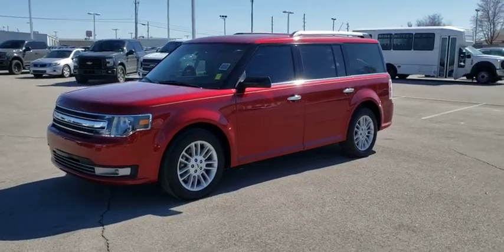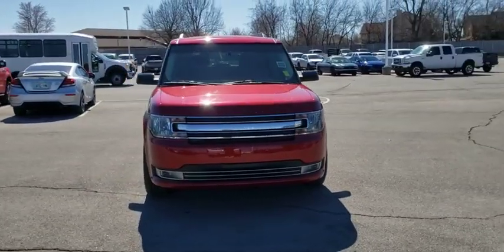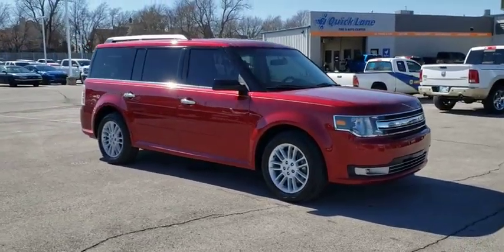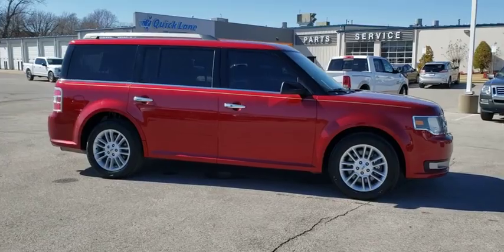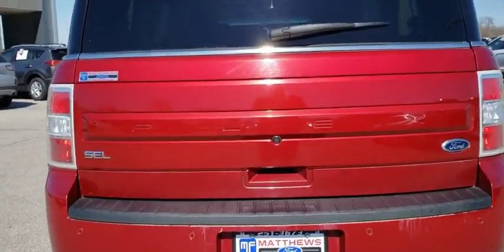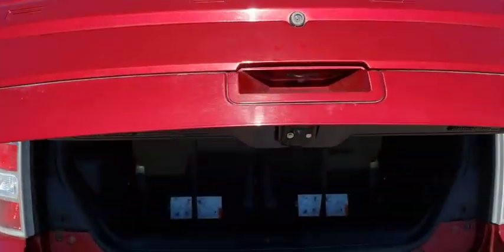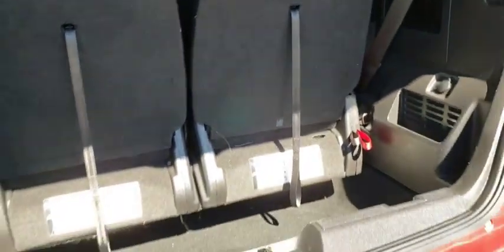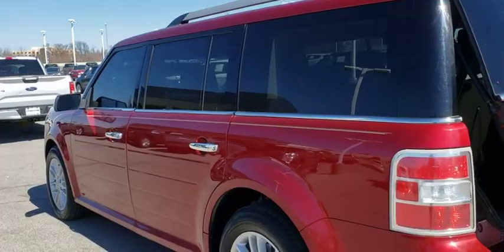2015 Ford Flex Tulsa, Broken Arrow, Joplin, Bixby, Owasso, OK F19160A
Red Used 2015 Ford Flex available in Tulsa, Oklahoma at Matthews Ford. Servicing the Broken Arrow, Joplin, Bixby, Owasso, OK area.

Matthews Ford
1101 Southwest Expressway Drive

Ruby Red Metallic Tinted Clearcoat 2015 Ford Flex SEL FWD 6-Speed Automatic with Select-Shift 3.5L V6 Ti-VCT 18 Painted Aluminum Wheels, 3rd row seats: split-bench, 4-Wheel Disc Brakes, 6 Speakers, ABS brakes, Air Conditioning, AM/FM radio: SiriusXM, AM/FM Single CD/MP3 Capable, Auto-dimming Rear-View mirror, Automatic temperature control, Brake assist, Bumpers: body-color, CD player, Cloth Heated Front Bucket Seats, Compass, Delay-off headlights, Driver door bin, Driver vanity mirror, Dual front impact airbags, Dual front side impact airbags, Electronic Stability Control, Four wheel independent suspension, Front anti-roll bar, Front Bucket Seats, Front Center Armrest, Front dual zone A/C, Front fog lights, Front reading lights, Fully automatic headlights, Garage door transmitter, Heated door mirrors, Heated front seats, Illuminated entry, Low tire pressure warning, MP3 decoder, Occupant sensing airbag, Outside temperature display, Overhead airbag, Overhead console, Panic alarm, Passenger door bin, Passenger vanity mirror, Power door mirrors, Power driver seat, Power passenger seat, Power steering, Power windows, Radio data system, Rear air conditioning, Rear anti-roll bar, Rear Parking Sensors, Rear reading lights, Rear window defroster, Rear window wiper, Remote keyless entry, Security system, Speed control, Speed-Sensitive Wipers, Split folding rear seat, Steering wheel mounted audio controls, SYNC w/MyFord Touch & SYNC Services, Tachometer, Telescoping steering wheel, Tilt steering wheel, Traction control, Trip computer, Variably intermittent wipers.Awards:* 2015 IIHS Top Safety Pick * 2015 KBB.com Brand Image AwardsReviews:* Spacious and versatile cabin with genuine three-row space; refined ride; high-tech features; outstanding visibility; excellent turbocharged engine option. Source: Edmunds* Ford Flex is the modern way to move. With bold lettering on the hood, futuristic front grille, and a sleek shape, it is the space for busy families on the go. It comes in 3 trims: the Base SE, the mid range SEL, and the top-tier Limited. Exciting to look at, Flex is equally exciting to drive. Standard on the SE and SEL is the 3.5L V6 with 287hp and 25 MPG HWY, and the Limited gives you choice of the optional 3.5L EcoBoost V6 with 365hp and 23 MPG HWY. Both engines come with a 6-speed SelectShift Automatic transmission. The Flex is full of great technology. Standard SYNC with MyFord keeps you connected to calls, music and more while keeping both hands on the wheel and your eyes on the road. Adaptive Cruise Control automatically adjusts the speed of the Flex if there is slowing traffic ahead. If you are getting the Limited, Active Park Assist is available that can identify spots for you to parallel park in and then steer the vehicle into place itself. Flex comes standard with 1st-row bucket seats, 2nd-row 60/40 split bench seat and 3rd-row 50/50 split bench seat for seven-passenger seating. It's amazing how much room there is for all seven passengers, and 2nd-row and 3rd-row legroom is best in class. For a more spacious feel, the available Vista Roof consists of four skylights covering all three rows of seating. The available Navigation System with SiriusXM Traffic and Travel Link combines GPS technology, with voice-guided turn-by-turn directions and 3-D mapping. On the Limited, a Rear View Camera helps you see what's behind you, and Wipers automatically activate when they sense moisture. Flex also offers available industry-first inflatable 2nd-row safety belts for the outboard passengers. Source: The Manufacturer Summary
ENGINE: 3.5L TI-VCT V6  (STD),Front Wheel Drive,Power Steering,ABS,4-Wheel Disc Brakes,Brake Assist,Aluminum Wheels,Tires - Front All-Season,Tires - Rear All-Season,Temporary Spare Tire,Heated Mirrors,Power Mirror(s),Rear Defrost,Privacy Glass,Intermittent Wipers,Variable Speed Intermittent Wipers,Power Door Locks,Automatic Headlights,Fog Lamps,AM/FM Stereo,CD Player,Satellite Radio,MP3 Player,Auxiliary Audio Input,Requires Subscription,Steering Wheel Audio Controls,MP3 Player,Bluetooth Connection,Auxiliary Audio Input,WiFi Hotspot,Pass-Through Rear Seat,Rear Bench Seat,Adjustable Steering Wheel,Trip Computer,Power Windows,3rd Row Seat,Leather Steering Wheel,Keyless Entry,Power Door Locks,Keyless Start,Keyless Entry,Power Door Locks,Universal Garage Door Opener,Cruise Control,A/C,Rear A/C,Climate Control,Multi-Zone A/C,A/C,Woodgrain Interior Trim,Power Driver Seat,Power Passenger Seat,Cloth Seats,Bucket Seats,Heated Front Seat(s),Driver Adjustable Lumbar,Passenger Adjustable Lumbar